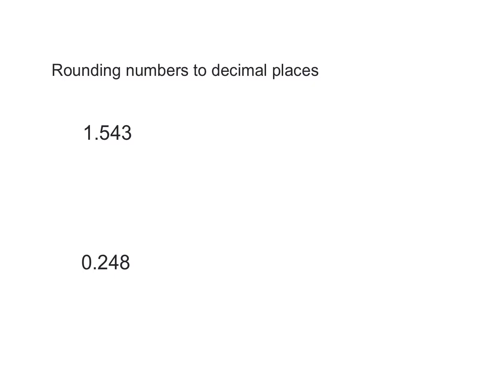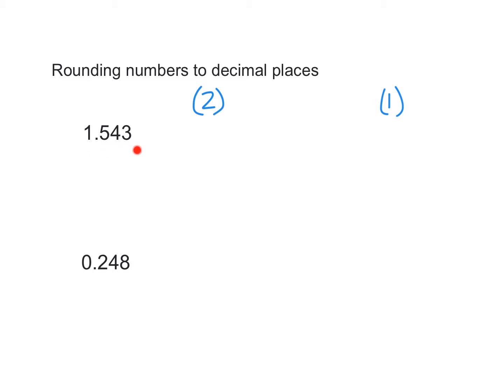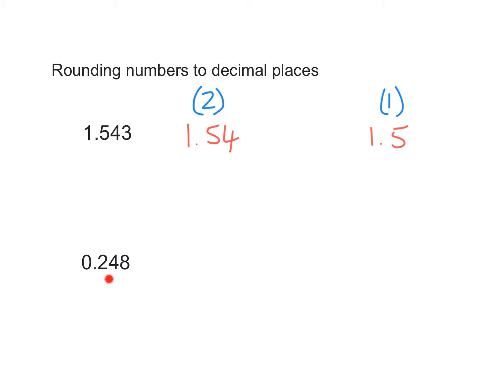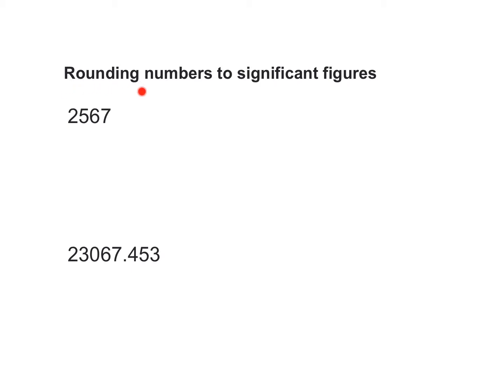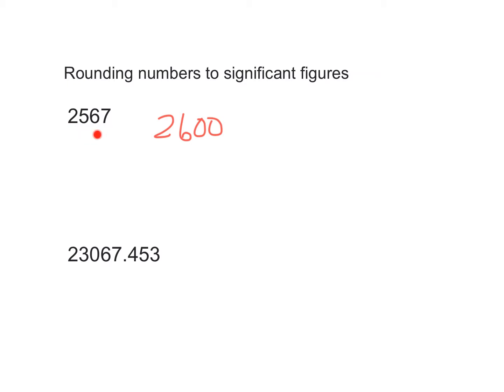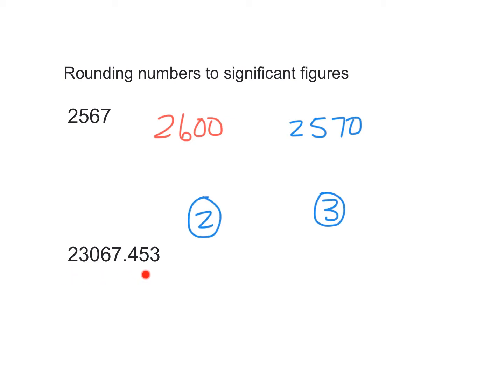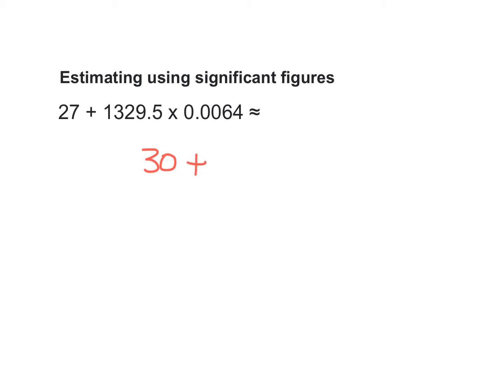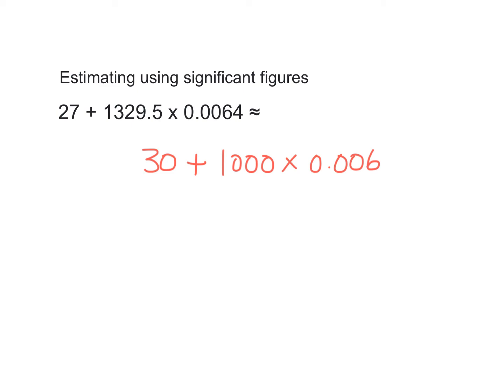Y91B Decimals and rounding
Numbers with or without decimal places can be rounded up or rounded down depending on the accuracy required.